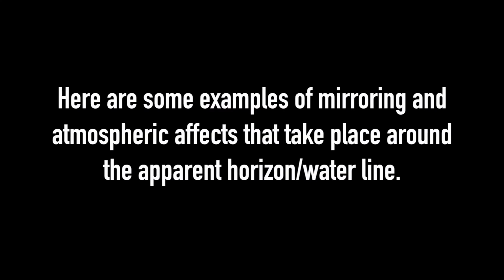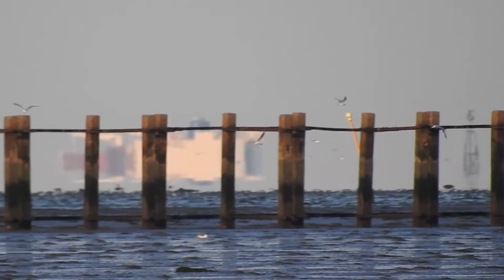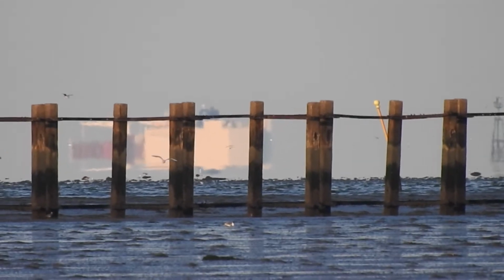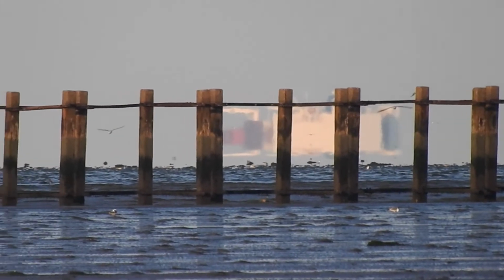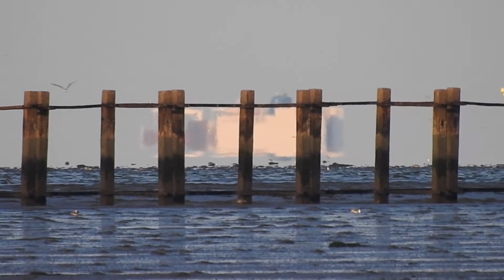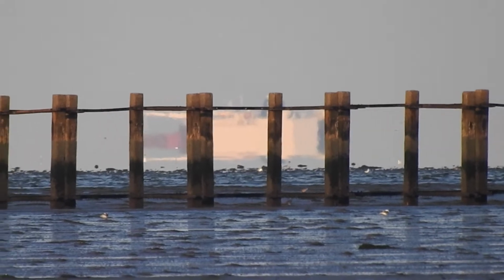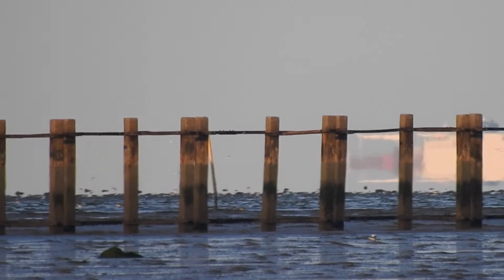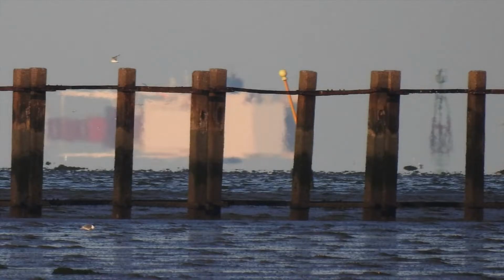Important Flat Earth Observations. Mirroring, Atmosphere, Fata Morgana Effects. Nikon P900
Following on from my video showing missing 140ft+ curvature at 30 miles, here I show some very common effects apparent on the horizon when filming at a distance. These observations can be easily repeated almost any day.

The effects of mirroring and atmosphere hides significant amounts of the area above the apparent horizon, especially at long distances.

This puts any flat earth distance experiments at a disadvantage and should be considered by flat or ball earthers.

I believe the band across the horizon that mirrors what is above it is known as 'Fata Morgana'. It is probably one of the main reasons people think things are disappearing over the horizon, but only now that we can zoom in and observe it can we see it clearly.